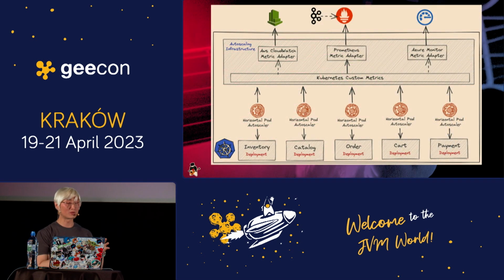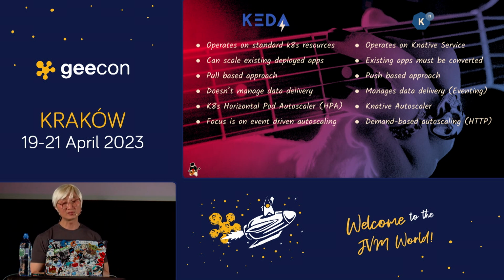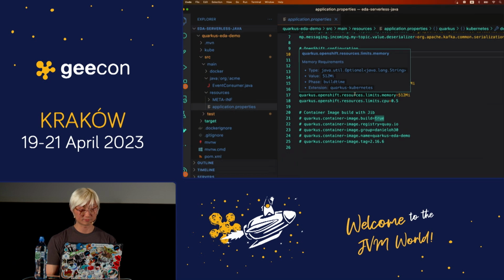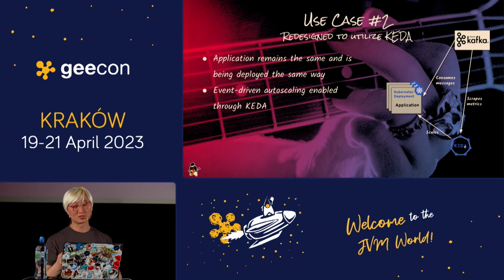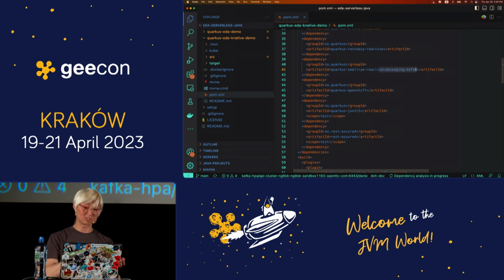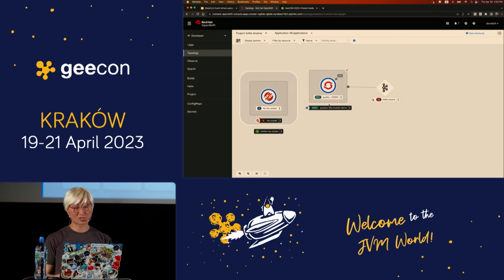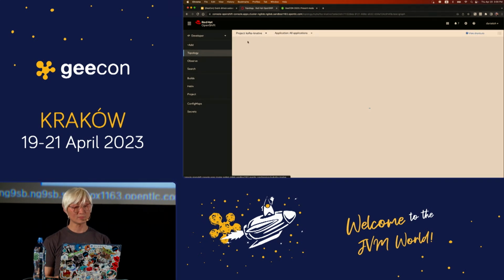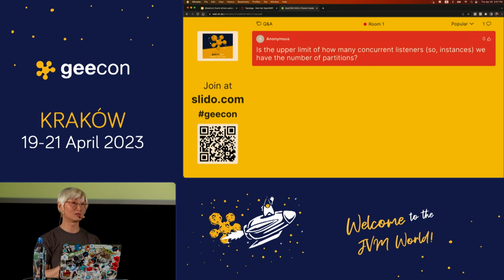GeeCON 2023: Daniel Oh - Event-driven autoscaling for Serverless Java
Kubernetes makes it possible to autoscale various business use cases from web apps to mobile, IoT edge streaming, and AI/ML in more reliable and stable ways. One caveat of Kubernetes autoscaling is based on hardware resource utilization (CPU, memory) through Horizontal Pod Autoscaling. This causes a new challenge to build an event-driven serverless Java on Kubernetes because the event metrics from multiple event sources (e.g., Apache Kafka, AWS SQS) are more relevant than a pod's CPU usage for deciding when applications need to be scaled out and in. Fortunately, KEDA and Knative on Kubernetes are designed to solve this challenge by autoscaling both standard apps and serverless by event metrics in a separate way. This session will teach you how to redesign your Kubernetes autoscaling architecture by event-driven metrics from Apache Kafka over standard resources (CPU, Memory) with Knative and KEDA integration for serverless Java using Quarkus.